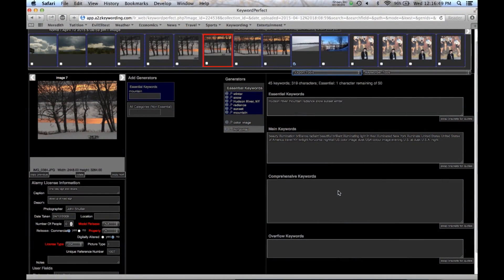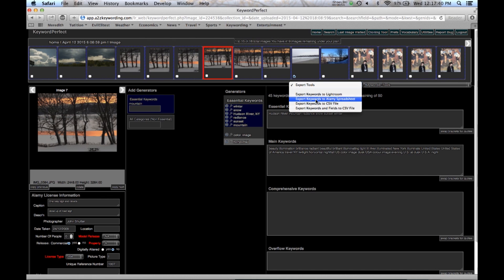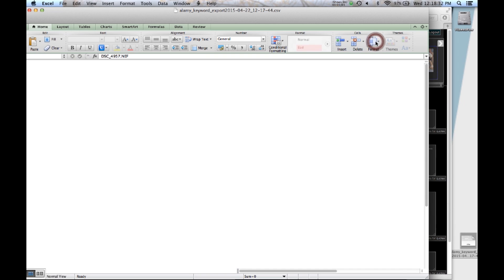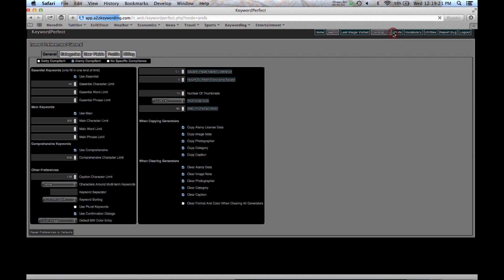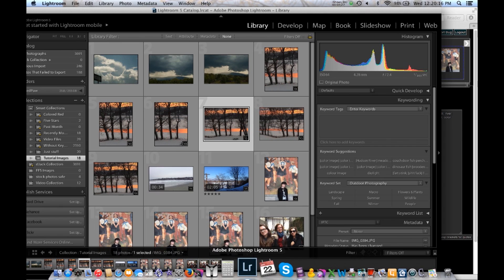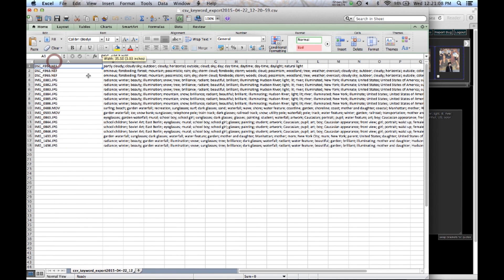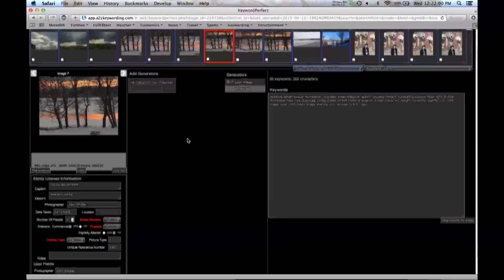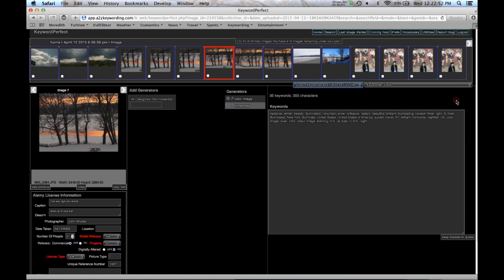Exporting Your Keywords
This tutorial shows how you can export your keywords back to Lightroom, or as a CSV file, a CSV file with the keywords along with other fields, or as an Alamy spreadsheet